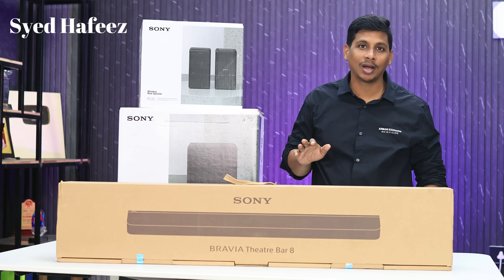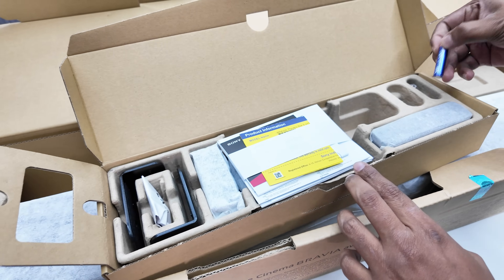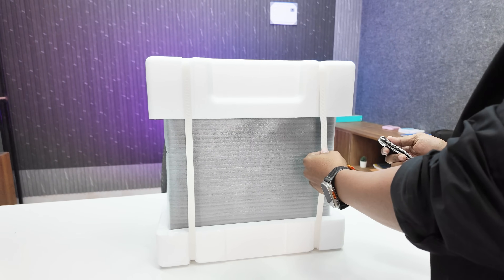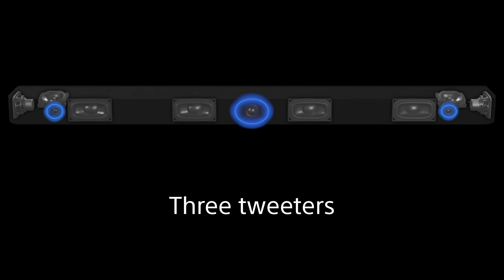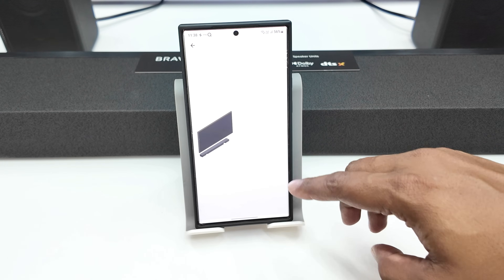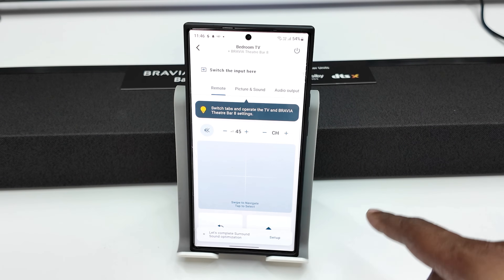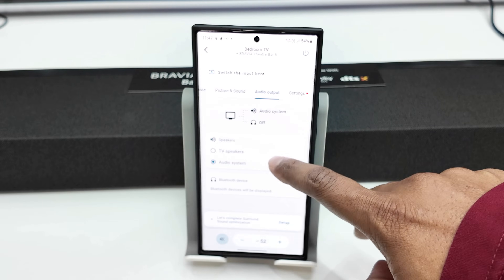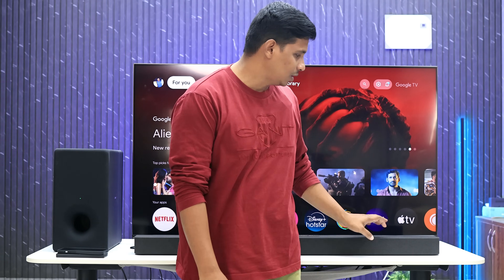SONY BRAVIA THEATER BAR 8 Review || Sony Sound అదిరిపోయింది || in Telugu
SONY New Launch BRAVIA Theatre Bar 8 Premium Soundbar Home Theatre System for TV with 360 Spatial Sound Mapping, IMAX, Dolby Atmos/DTSx(HT-A8000)